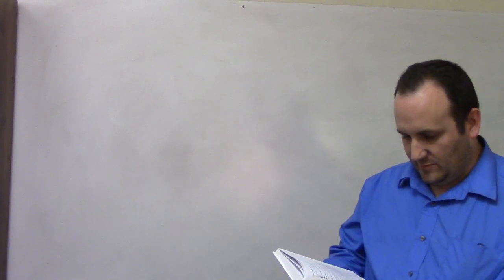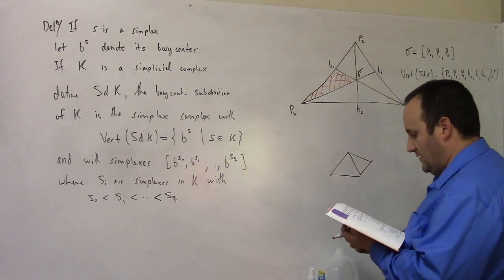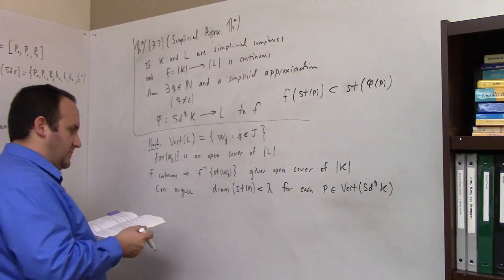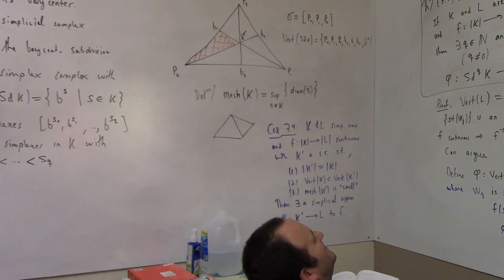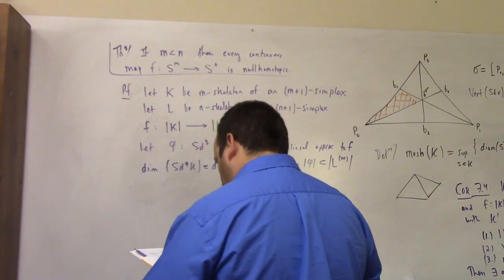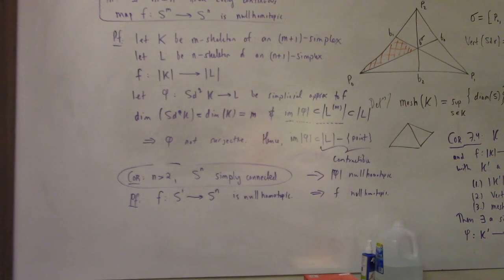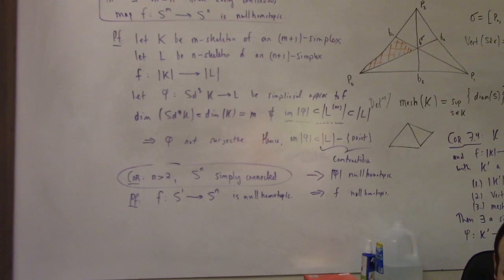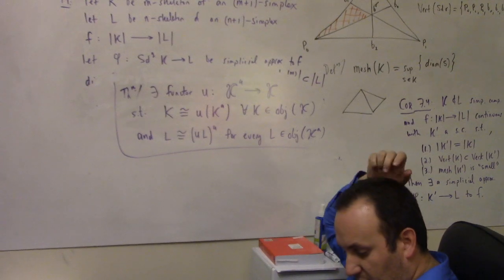Algebraic Topology: 11-15-16 part 1